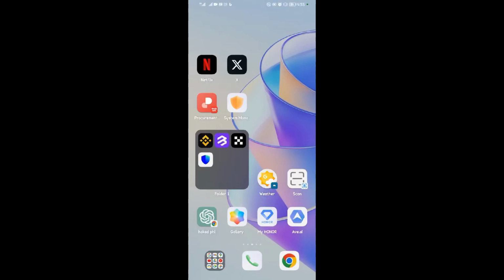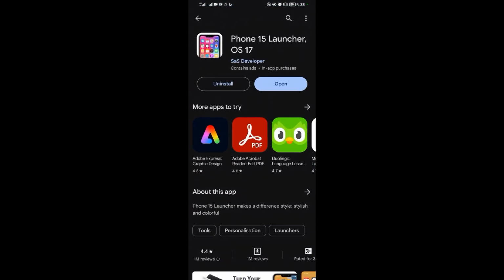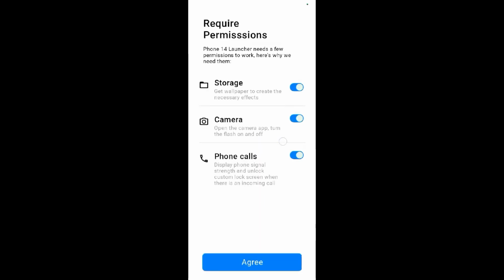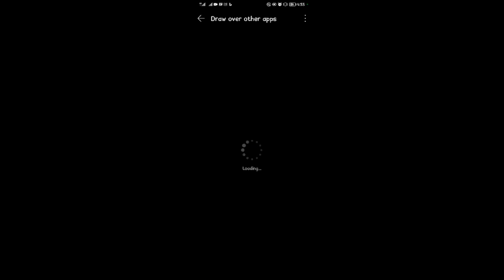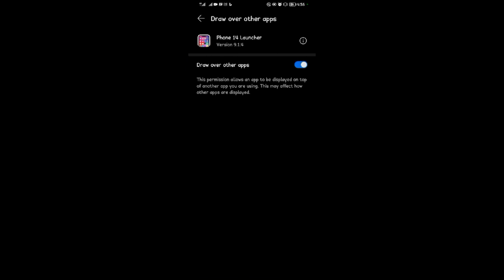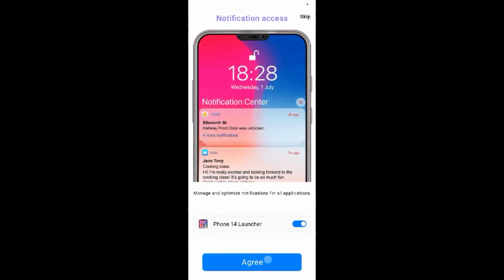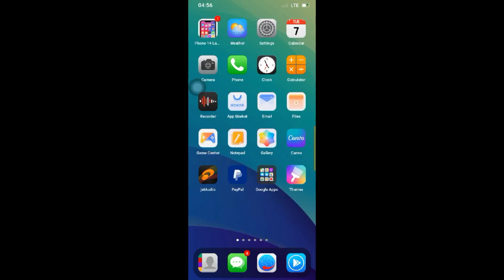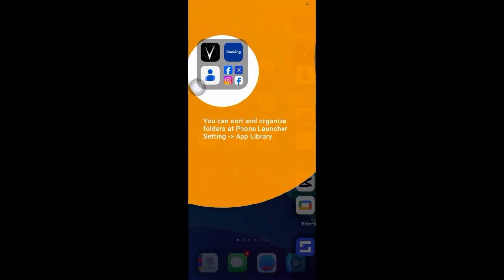How To Make Android Phone Into iPhone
android Learn how to make your android phone look like iPhone model.